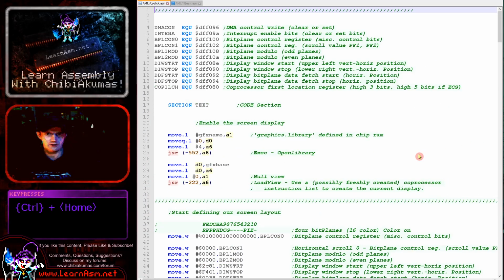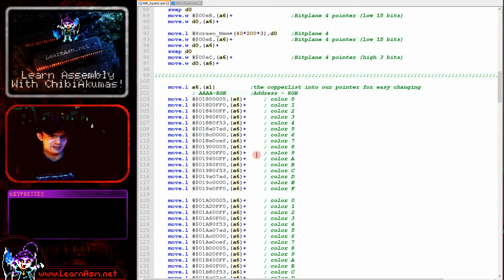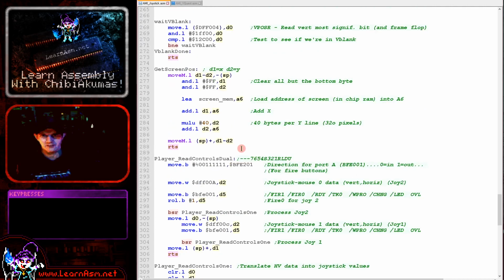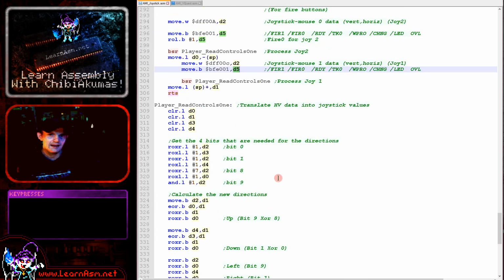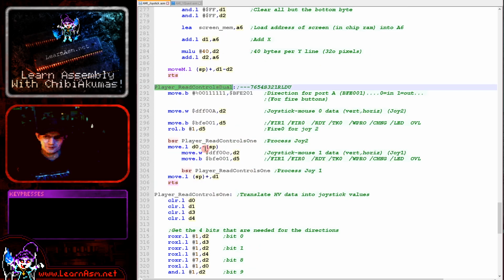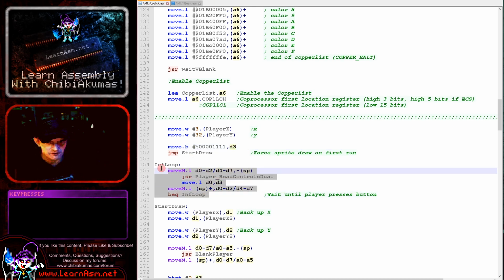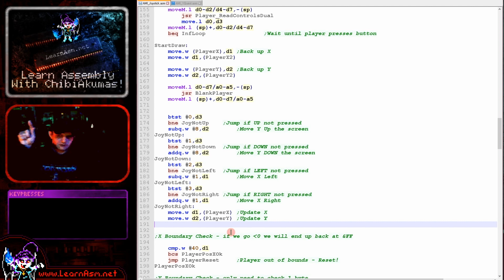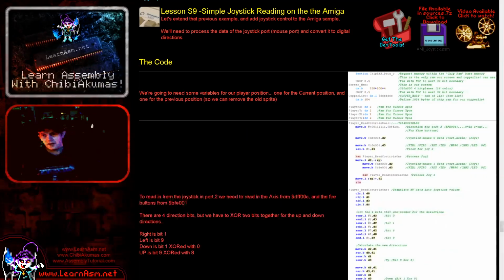Simple Joystick Reading on the the Amiga - 68000 Assembly Lesson S9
Let's extend that previous example, and add joystick control to the Amiga sample.
We'll need to process the data of the joystick port (mouse port) and convert it to digital directions